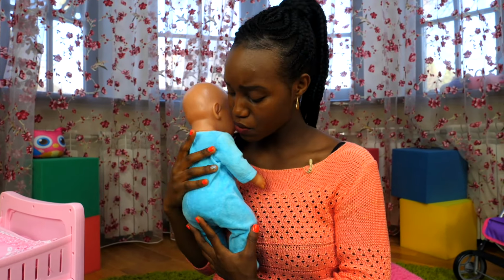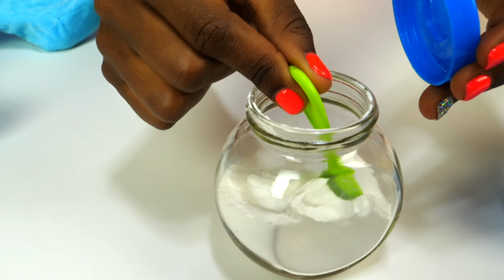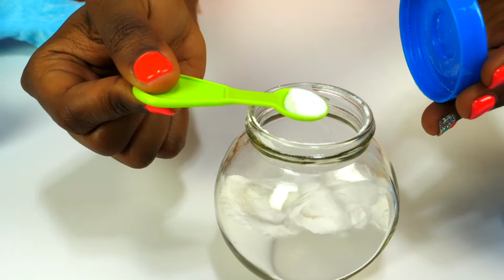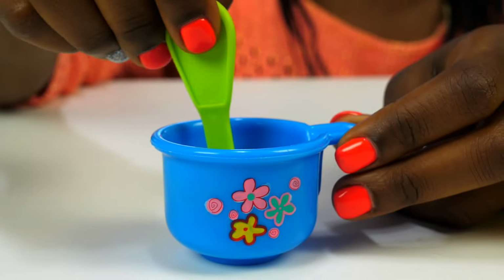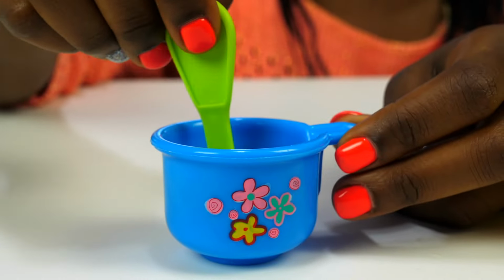Baby Annabell doll is crying! Baby doll has a stomach ache. Baby dolls videos for kids.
Baby Annabell doll is crying! What's happened to her? Let's watch a new video with Baby Annabell doll and find out how to take care of your baby doll if she has a stomach ache. Find more baby dolls videos for kids with toys for girls on our kids' channel!

Let’s learn to be just like Mom and pretend to play babysitter with baby dolls of all kinds - Baby Born dolls, Baby Reborn dolls, Baby Alive dolls, and other tots for kids. Learn all about baby dolls’ morning routine, baby dolls’ feeding time and bedtime with dolls’ clothes, and feeding toys for kids.